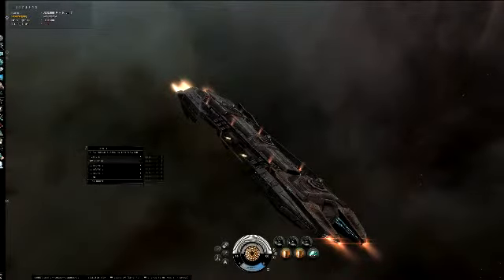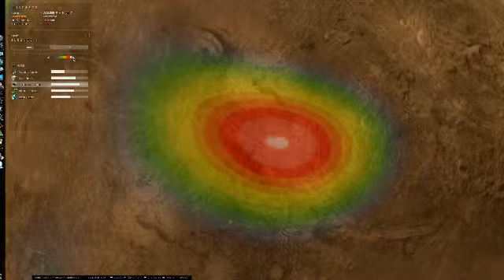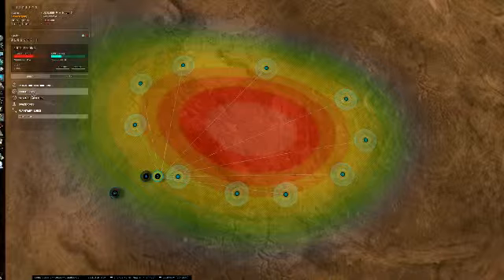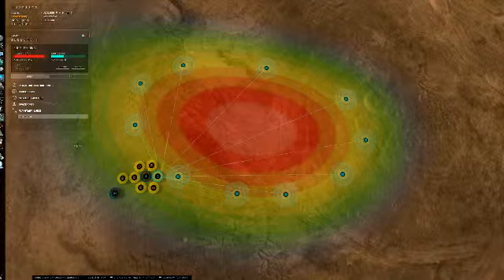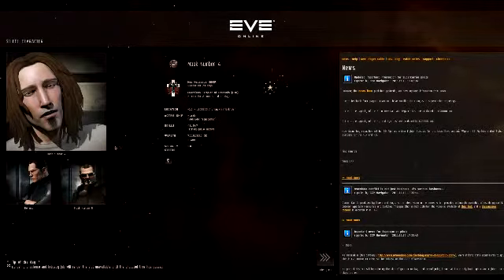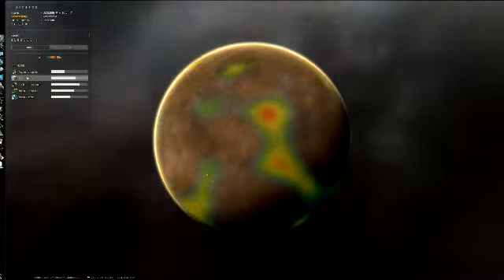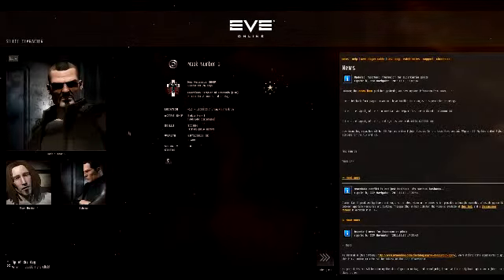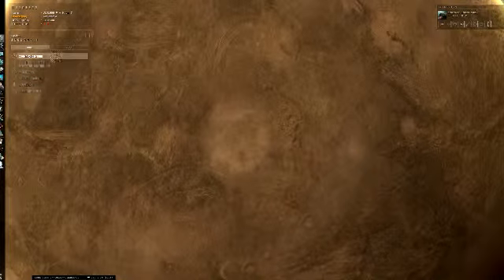5 Man PI (Draft)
Draft version of 5 Man Planetary Interaction instruction set using 5 characters on 2 accounts, all with minimum necessary skill of Remote Sensing 1 and Command Center Upgrades 3.

In this draft version, the audio is SUPER quiet.  I'll be fixing that (ok, maybe not).

Handy for passive income.